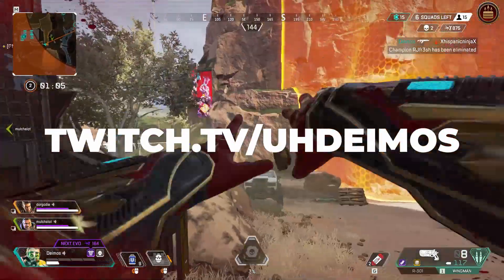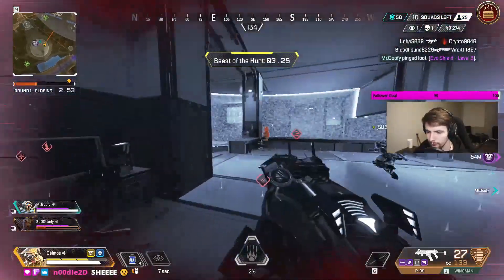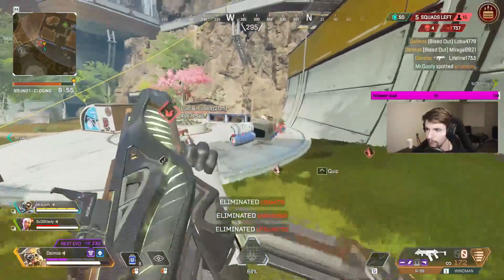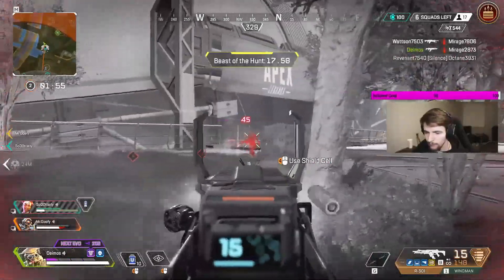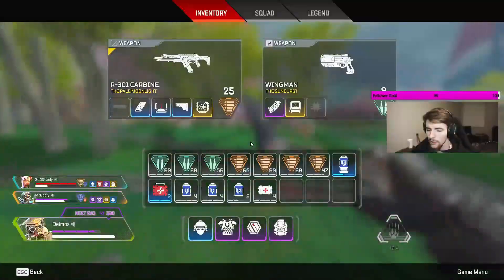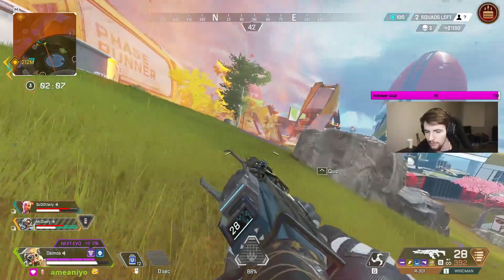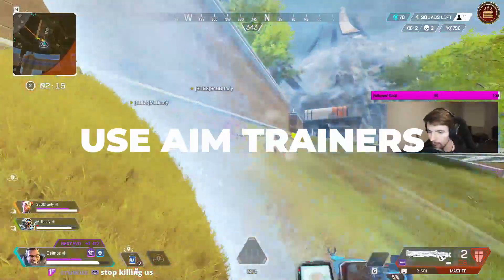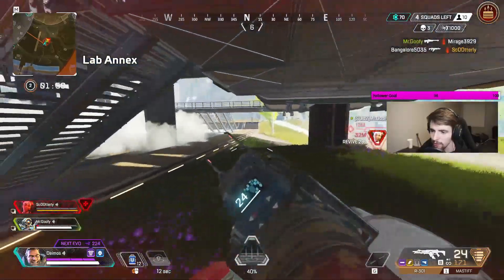Apex Legends AIM GUIDE! How to Improve your AIM in Season 8!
Hey guys welcome back to the channel! Today I bring you an Apex Legends Aim Guide! Hopefully with this video you can get better aim in apex legends especially with all this rev and octane spam in season 8 youre really gonna want some good aim in Apex! I hope you all learn something and enjoy!

Join The MosRealm and be apart of the growing community who loves Apex, Corn, and everything between!

Cheap mouse